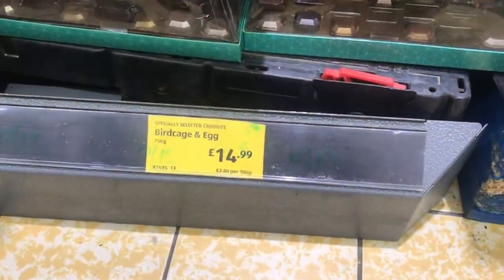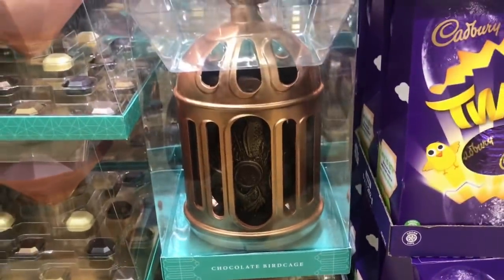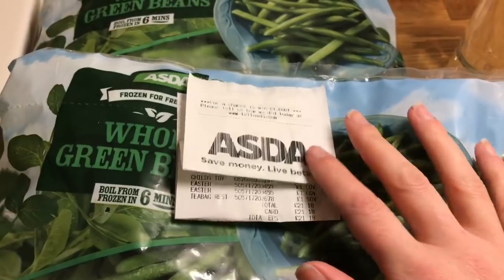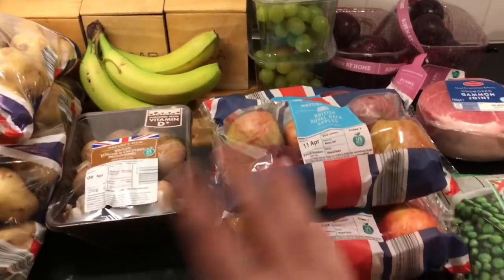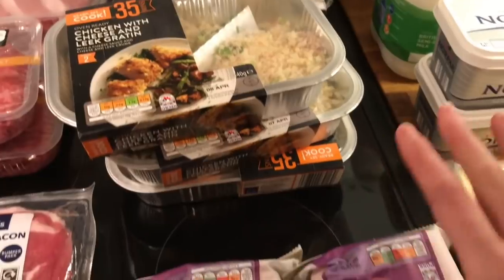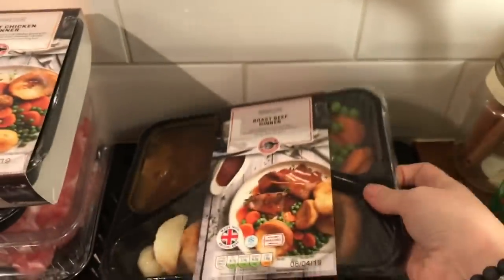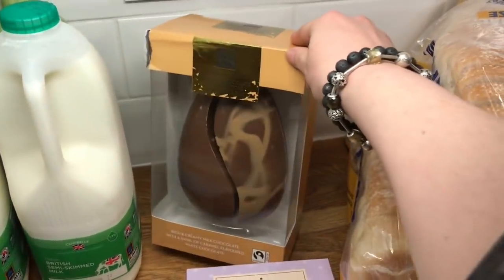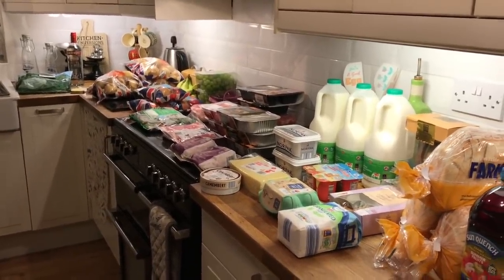Aldi food shopping haul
My 2nd food shop of the month (from my payday) I spent £81.79 in Aldi and £21.18 in Asda so from my monthly budget of £400 I have £204.17 remaining.